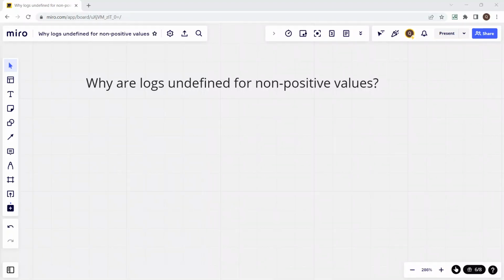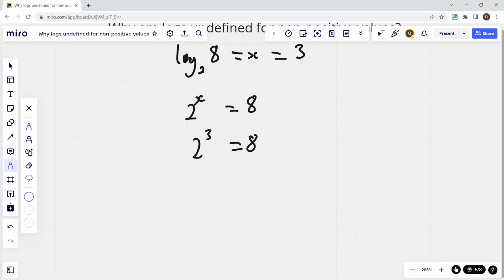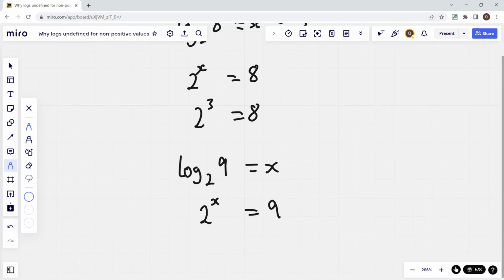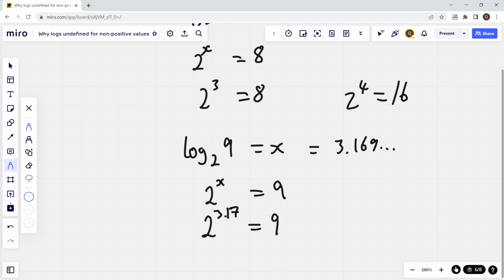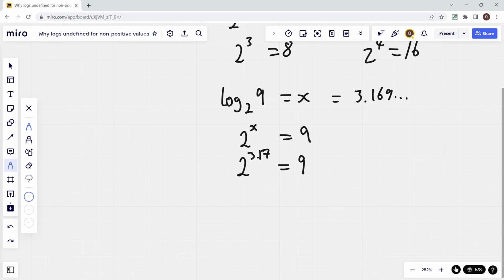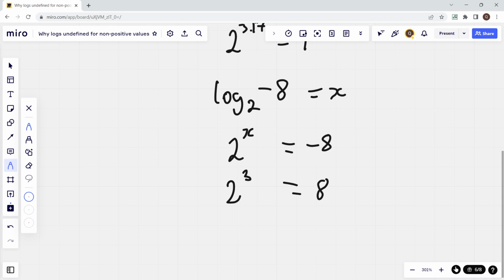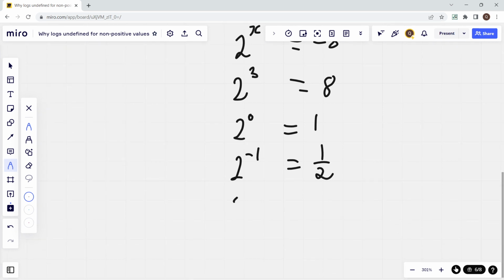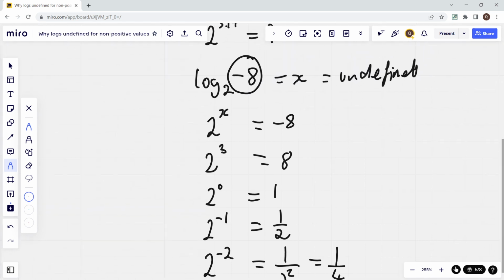Why are logs undefined for negative values